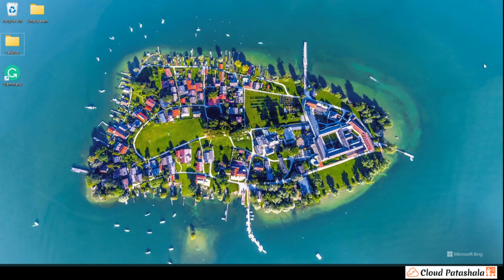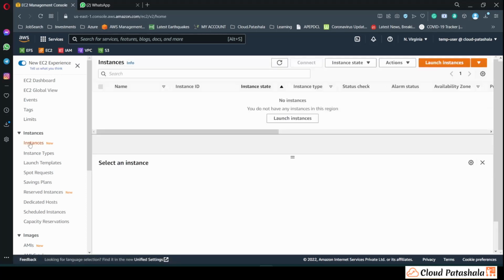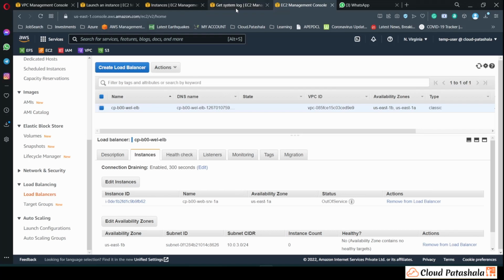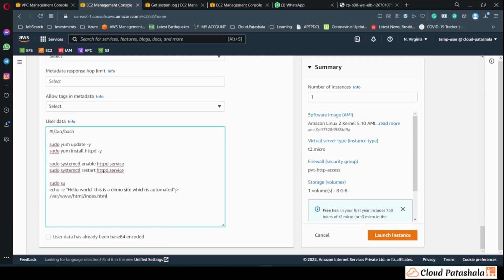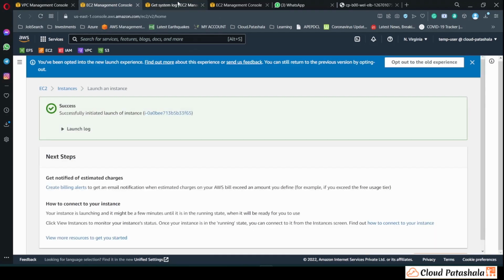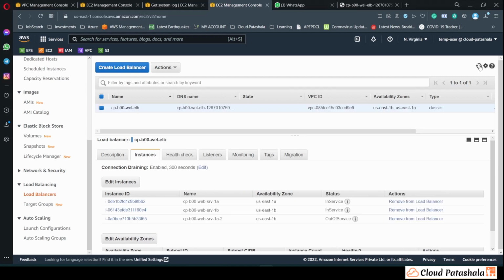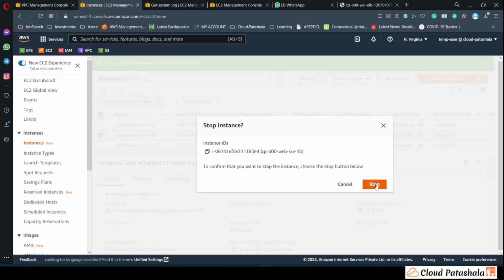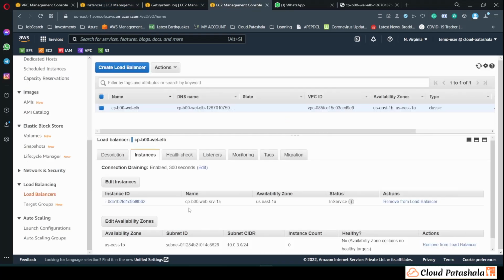AWS Pro Tips: Part 13 | Master Horizontal Scaling (OUT and IN) with Load Balancers.